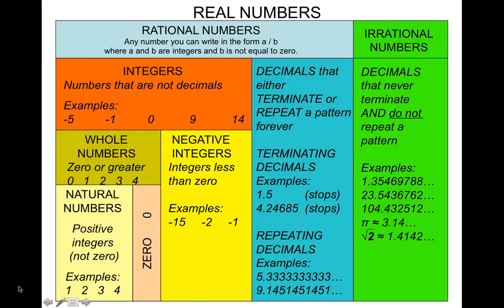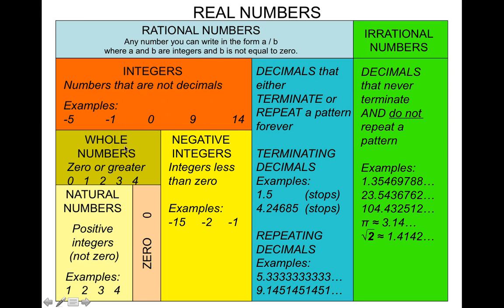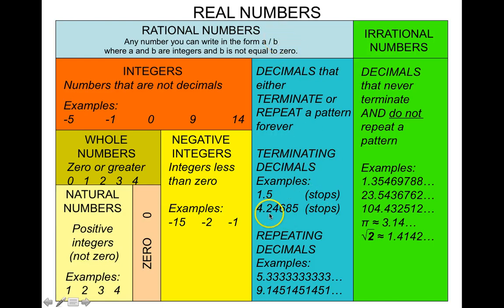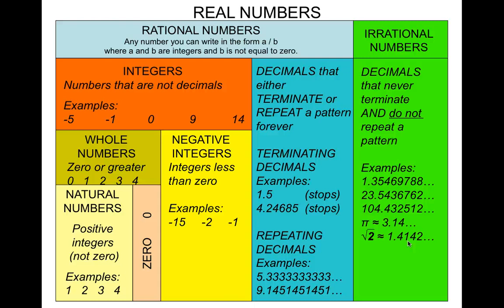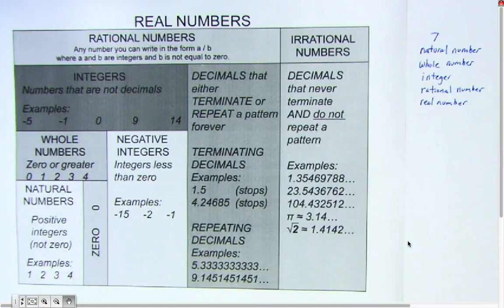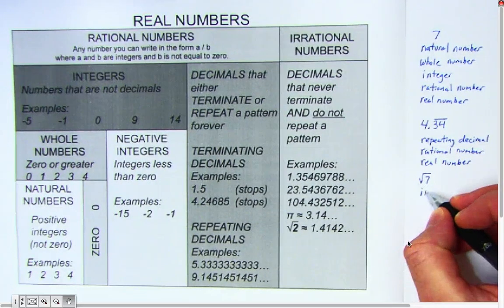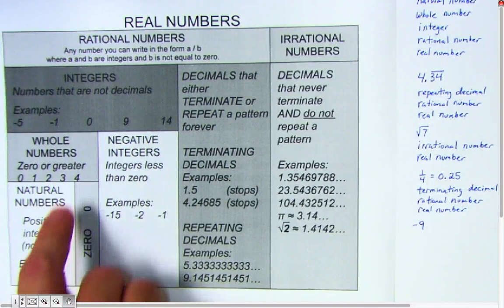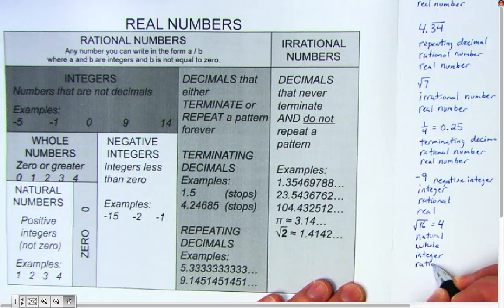Types of Real Numbers - A Simple Chart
This video uses a colorful chart to tell the difference between different types of real numbers.